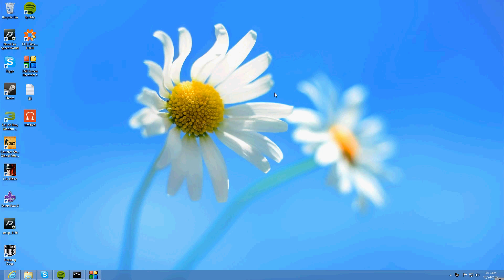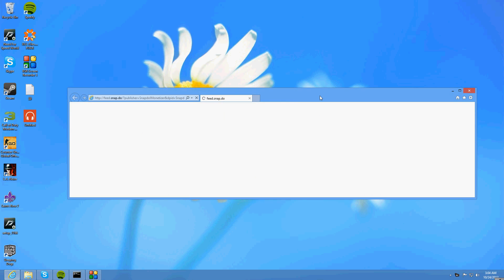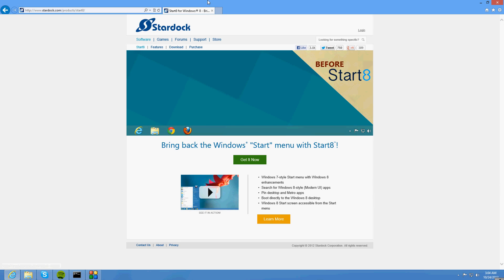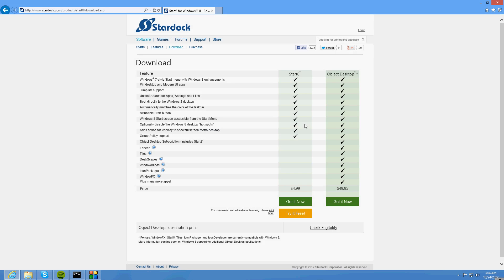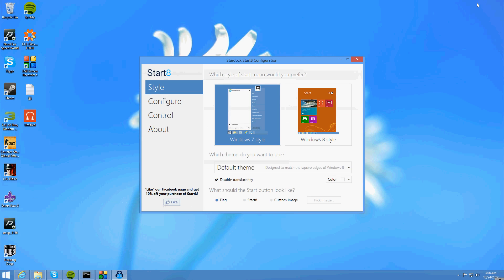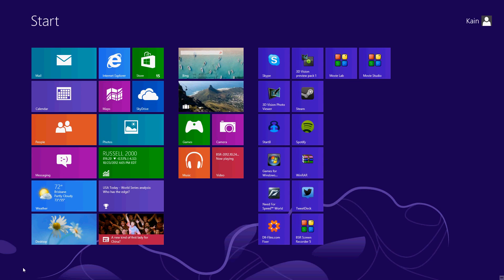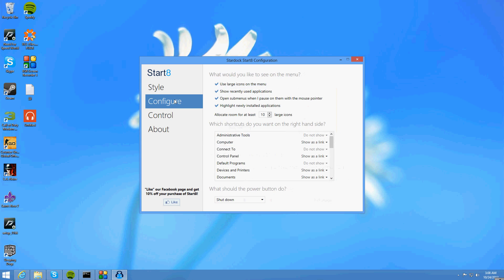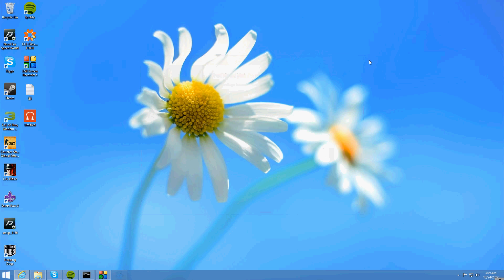How To Enable The Start Menu In Windows 8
Click "See More" For Links